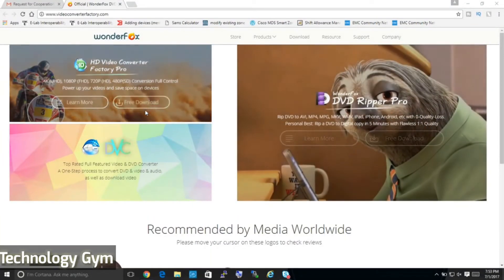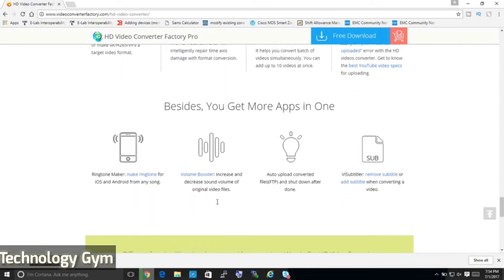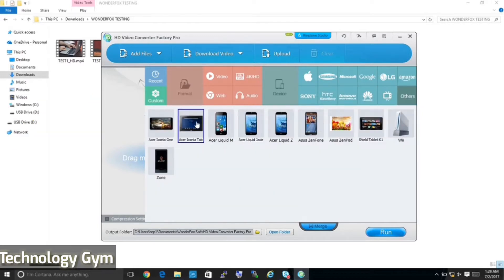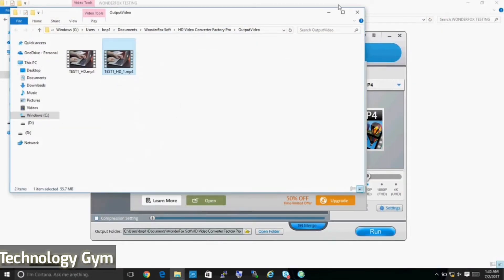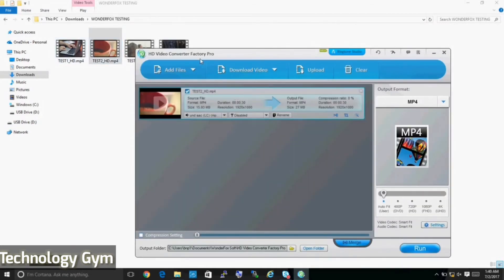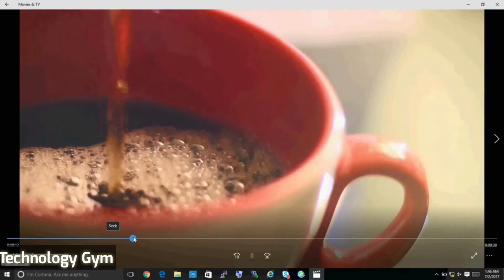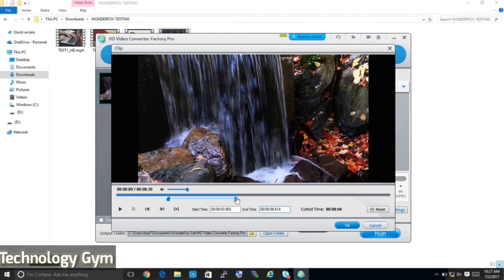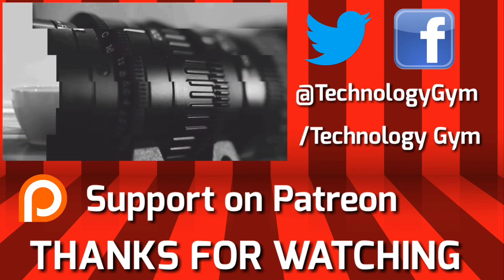Best Video Coverter - HD Video Converter Factory Pro Exclusive Review and Massive Giveaway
Are you looking for a top notch Video Converter, Full version of Video Converter for free, Video Converter to mp3, Volume Booster, Ringtone maker, and many more? Here is an all in one tool for you exclusively from Wonderfox.

Let HD Video Converter Factory Pro Power UP Your Videos And Save Space on Your Devices Convert HD video to 300+ formats and devices - Simple yet Faster, when helping you deal with higher definition source

Why Choose HD Video Converter Factory Pro? There are currently many HD video converters in this field, which claim to be the best HD videos converter. But if you got the idea of HD conversion for a long time, you must know WonderFox HD Video Converter Factory Pro is a program of the first batch supporting HD video conversion. We are continuing to update and comfort our users with mature technology.

4K (UHD), 1080P (FHD), 720P (HD), 480P(SD) Conversion Full Control

HD Video to General Video:
This HD conversion software supports the newest encoder H265(HEVC), VP9 and other h-video formats. It converts Multi-track HD video M2TS, MKV, AVCHD, HDTV BDAV and MPEG-TS, HD-camcorder video and more to 300+ video and audio codecs.

SD Video to HD Video:
HD Video Converter Factory Pro is equipped with advanced High-Definition (HD) video conversion technology. It works the best on converting videos from Standard-Definition (SD) to High-Definition (HD) like HD MP4, HD MKV, HD AVI, HD MTS, HD TRP, even 4k standard.

Outstanding 5X Compression Rate Watch Video on Hand-Held Devices Anytime, Anywhere Integrated with an advanced video compressor, it will downsize video (convert HD videos to SD videos) with Minimum Quality Loss! And the converted videos are nearly indistinguishable from the originals. Thus you are able to free up some storage space on your devices, let alone, it presets optimal parameters for the widest selection of gadgets, HDTV.
Support up to 300 hot devices

Built-in Audio Converter For Professional-Quality Sound Keep music right between your ears after conversion Supports Dolby dts and Loseless Audio

A Real Time Saver- 50X Faster Video Conversion Speed HD Video Converter Factory Pro is designed to take advantage of your computer hardware. It supports Multi-CPU and Hyper Threading, increasing CPU utilization on video conversion processing with mature technology. Apart from that, with the unique encoder technology and batch conversion mode, it can boost 50X faster conversion speed.

Tip: Wanna experience the maximum point in conversion speed of the HD movie converter? Convert between:  1.AVI, MP4, MKV, MOV, M4V, F4V, FLV, MTS, M2TS  Supports Intel Core, NVIDIA CUDA and AMD